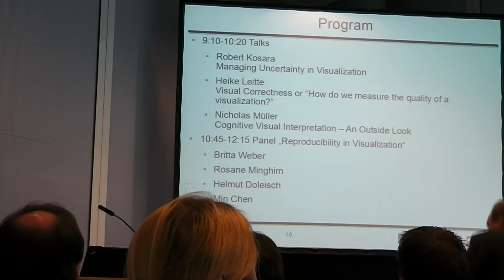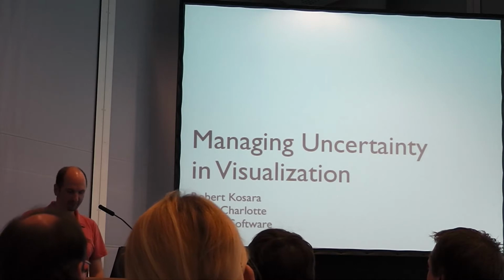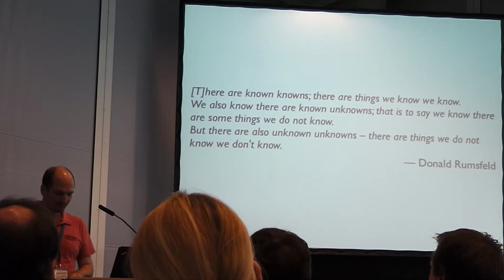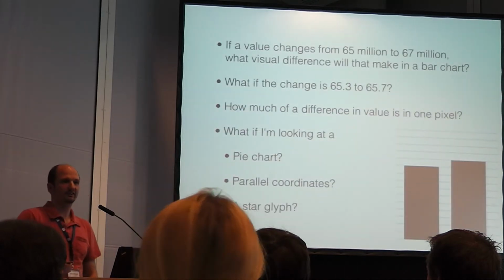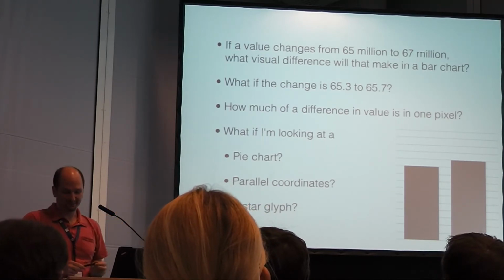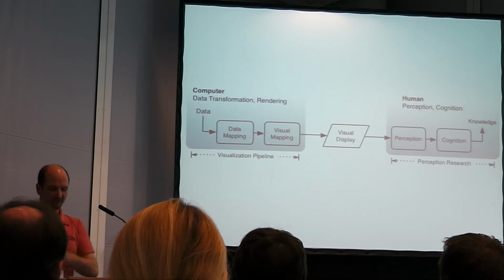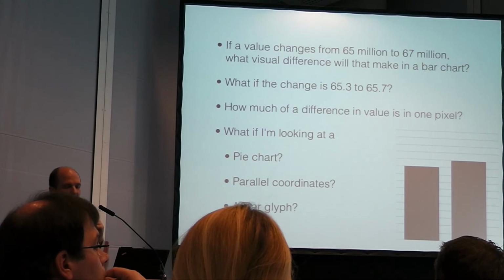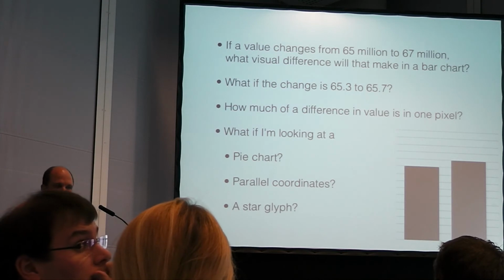EuroRVVV 2012 - Robert Kosara - Managing Uncertainty in Visualization